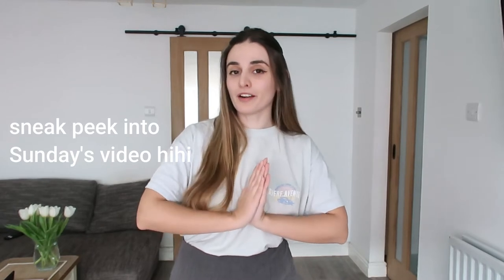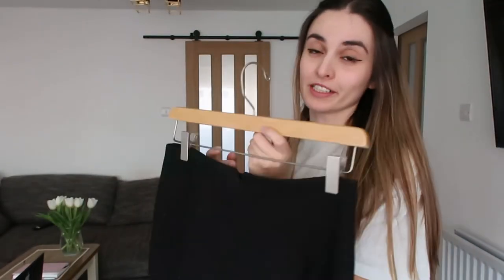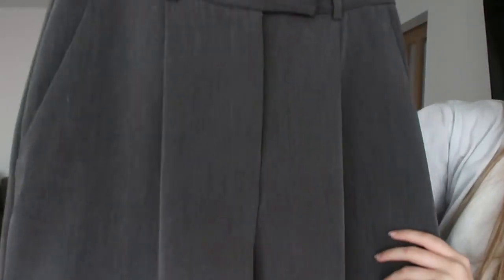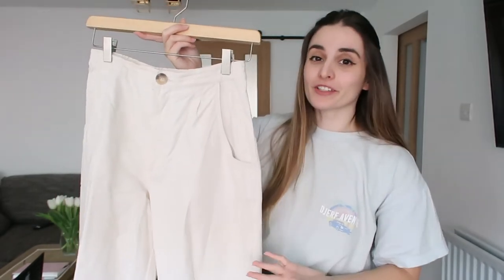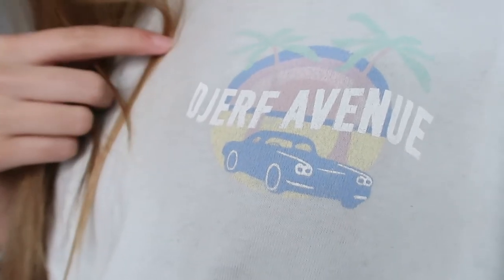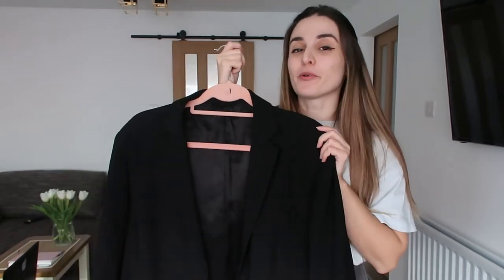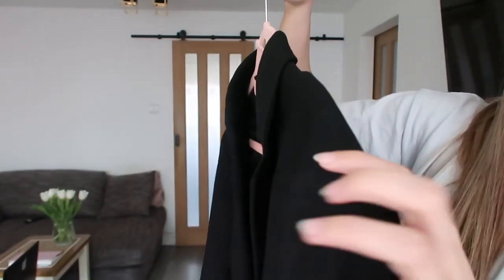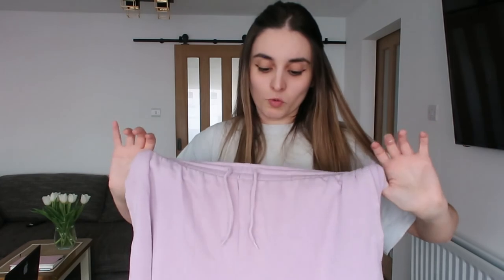Reviewing Djerf Avenue 2 YEARS LATER! Is it REALLY worth it?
Hi, darlings! It ain’t a surprise that Djerf Avenue ( created by Matilda Djerf ) has a special place In my heart, however, I decided to go to my very first purchase and Review the quality of the clothes 2+ years and many outfits later. If in doubt If you should purchase or not, that’s the video for you. We are checking the longevity and quality and finding out why DA Is a staple In the closet and my beloved sustainable fashion brand.

love you allll 🤎

P.s Sunday’a Video will continue with how to take care of you clothes.

What I am wearing:
Djerf Avenue:
Sunset T-shirt
Must have mini skirt grey
Items mentioned in this video:
Program I edit on (Filmora X)